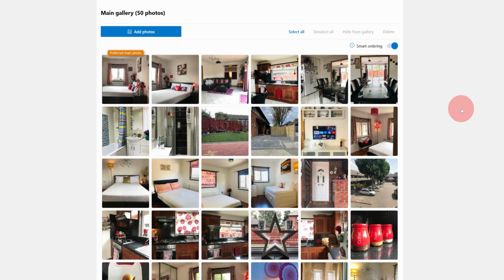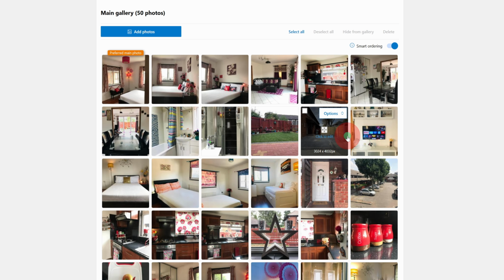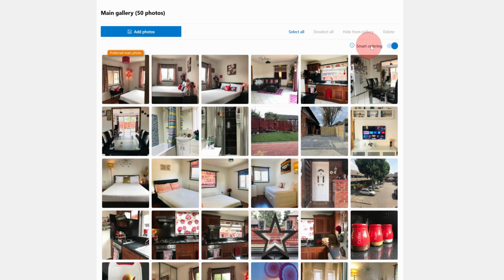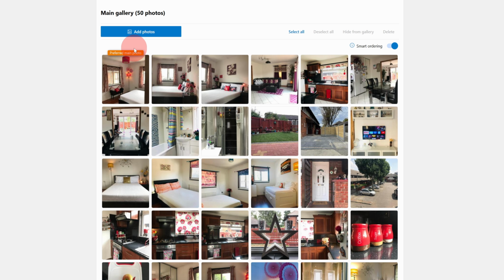How to Change Main Photo on Booking.com (FAST & EASY!)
Want to boost your Booking.com listing? Learn how to easily change your main photo (cover image) on Booking.com and discover the new Smart Ordering feature that could increase your clicks and bookings automatically!

Whether you’re a short-term rental host, hotel manager, or just listing your first property—this quick guide walks you step-by-step through the Booking.com Extranet to update your listing's visual appeal. You'll also learn why letting Booking.com choose your best photo might be the smartest move.

💡 Tips Covered in This Video:

Always use a desktop to make major listing changes

How to access the photo gallery in the Extranet

Why Smart Ordering might outperform your own photo choices